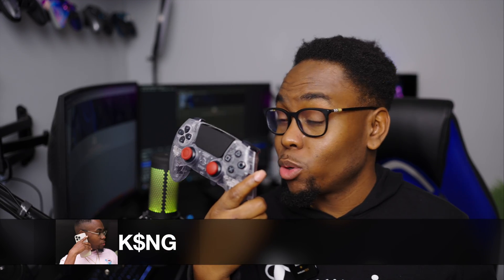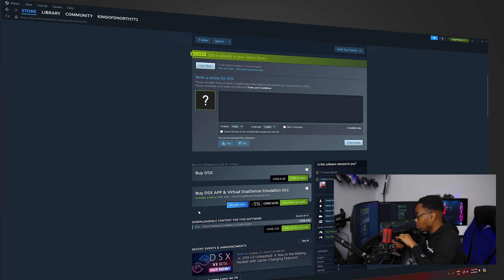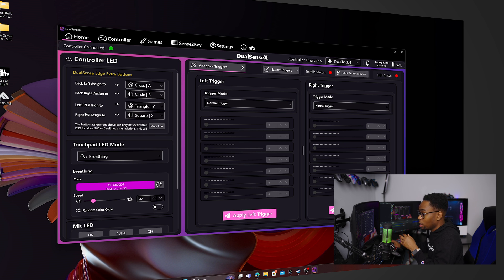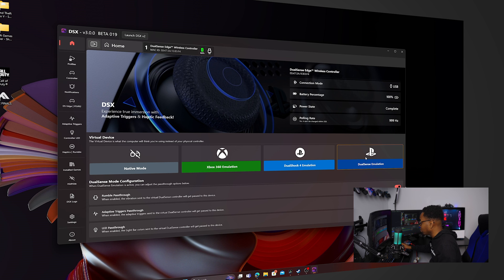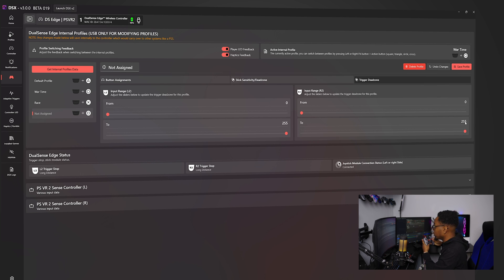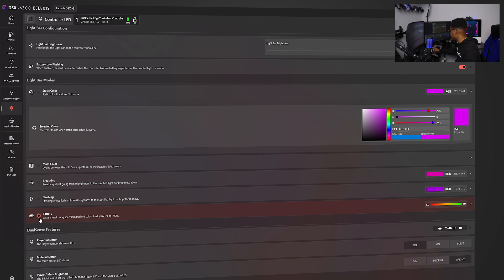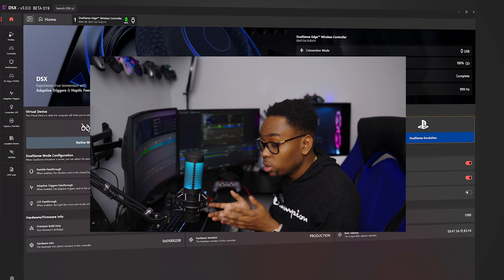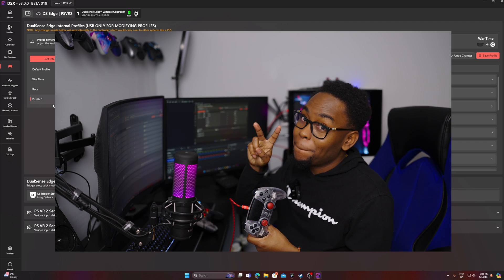How to Prorgam Dual Sense Edge On PC DSX V3 (Updated Video)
The Youtube Description

How to use your Dual Sense Edge on PC Full Features no PS5 Console is required.

Full Dual Sense Edge Shell:
Amazon USA
Amazon Canada

Amazon USA
Amazon Canada

ExtremeRate

0:00 -  How to Prorgam Dual Sense Edge On PC DSX V3
0:50 -  How to Program Back Buttons
2:23 -  Version 2.5 DSX  for  Dual Sense Edge
2:40 - Version 2.5 DSX   Program Back Buttons
3:53 -  Version 3.0 DSX  for  Dual Sense Edge
4:40 - Version 3.0 DSX  Program Back Buttons
9:58 -  My Conclusion

Gears Updated Soon